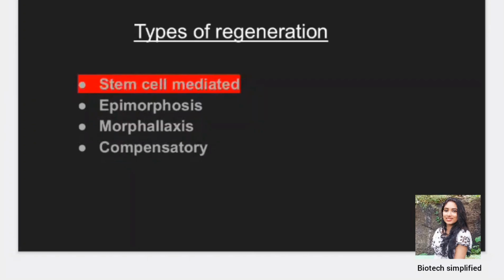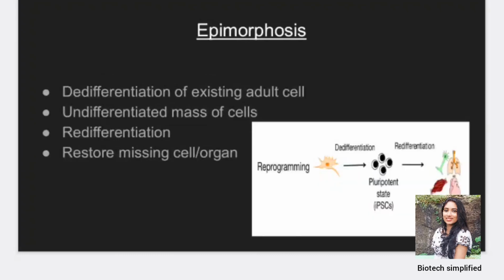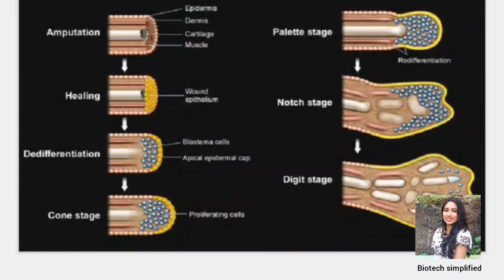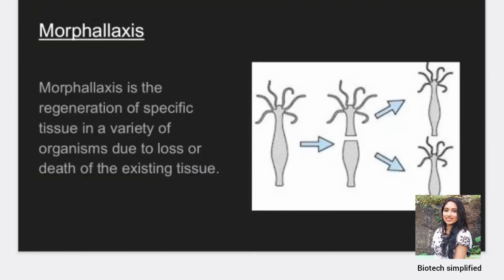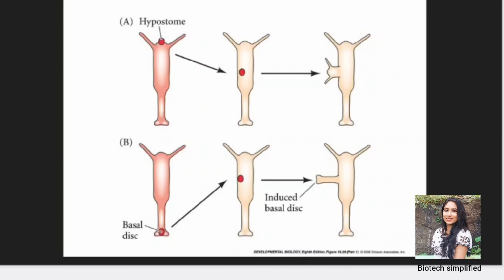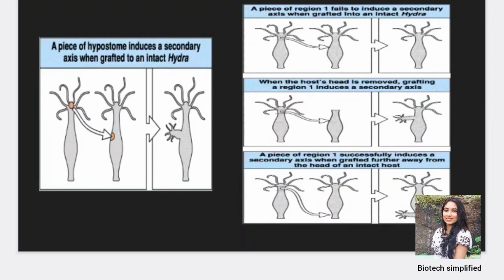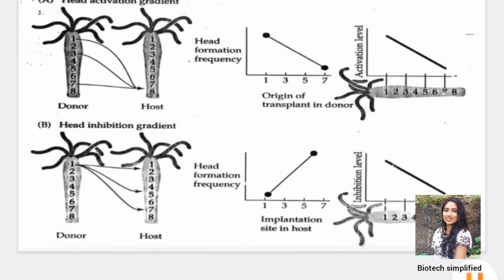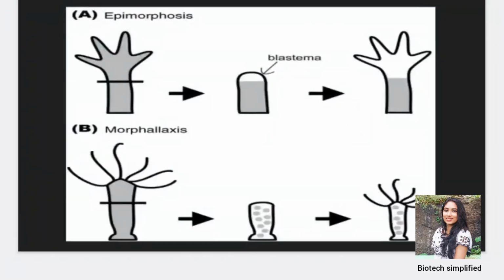Types of Regeneration | Epimorphosis and Morphallaxis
This video is about what are the types of regeneration.